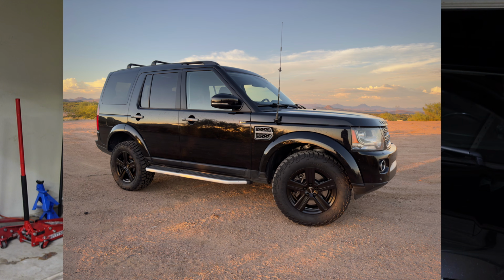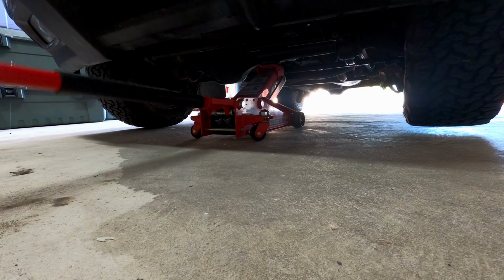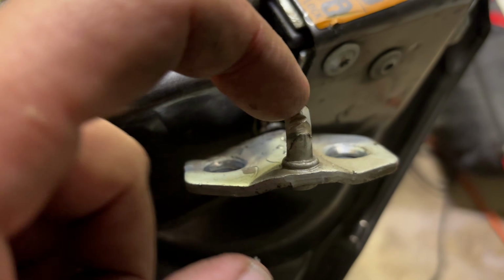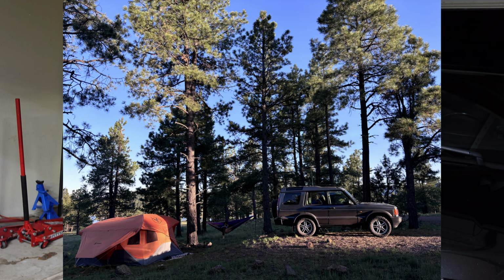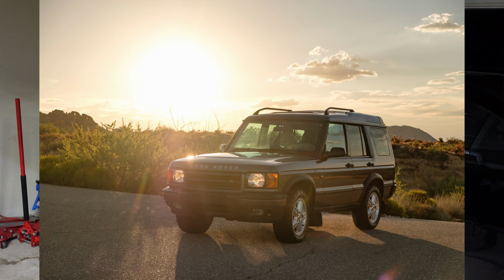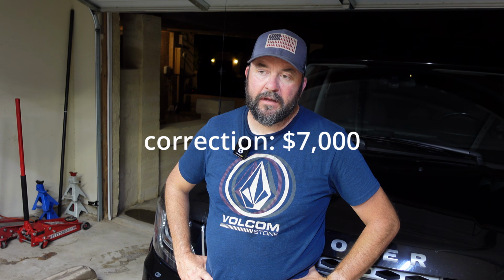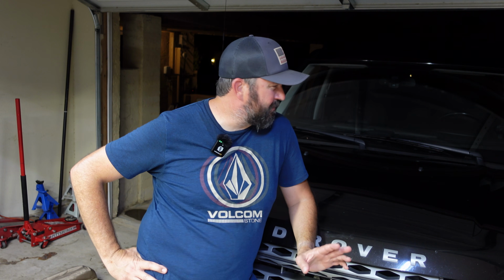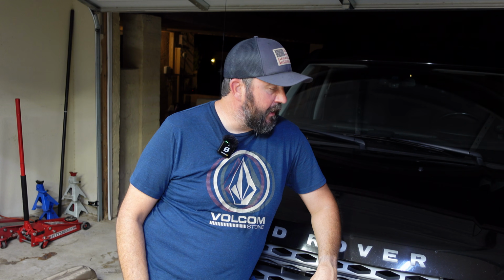I Bought a Land Rover LR4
From a Land Rover Discovery 2 to a Land Rover LR4. How did this happen? Do I like it?